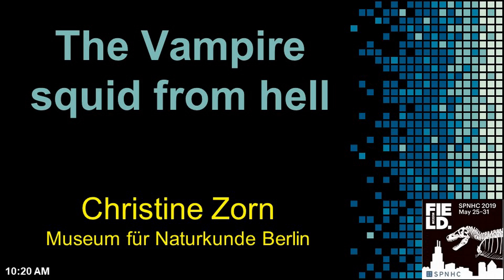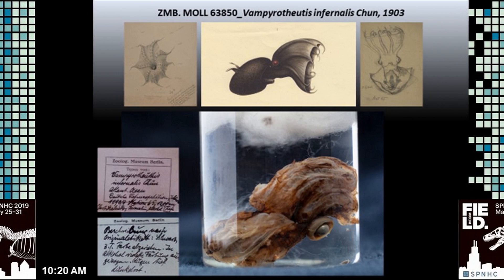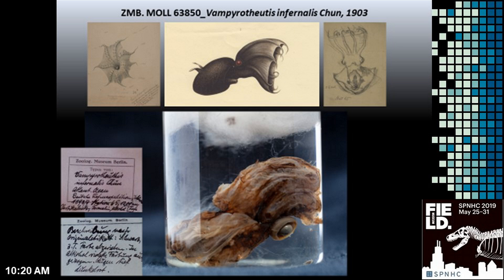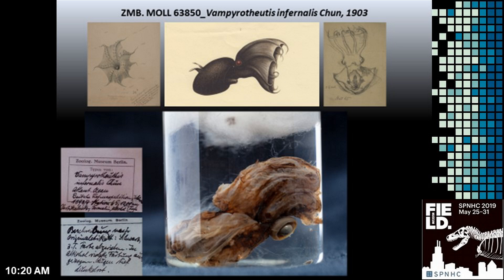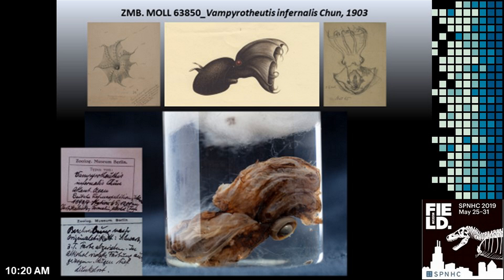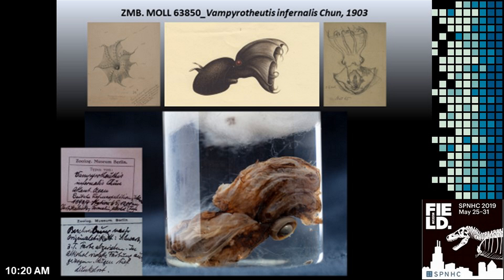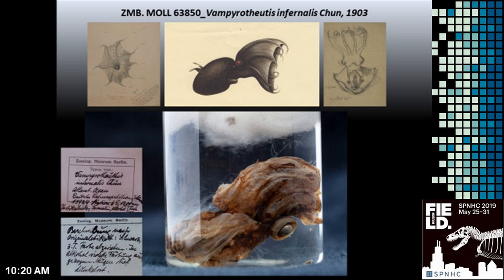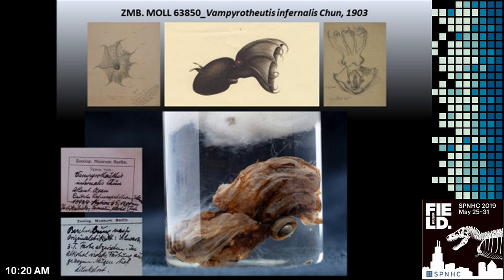2019 Specimen Spotlight Wedensday 18_1020 Christine Zorn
The Vampire squid from hell